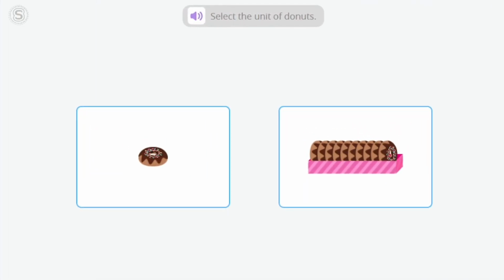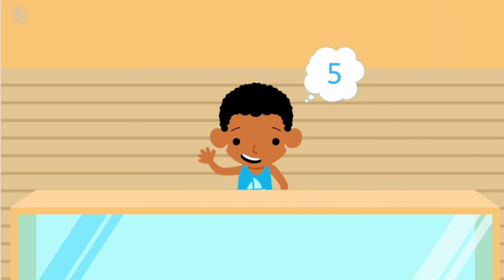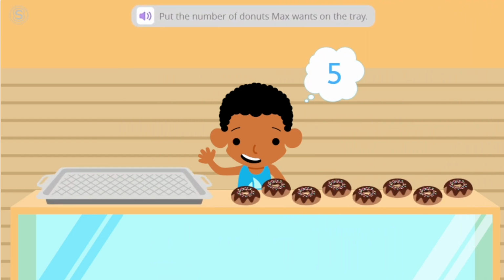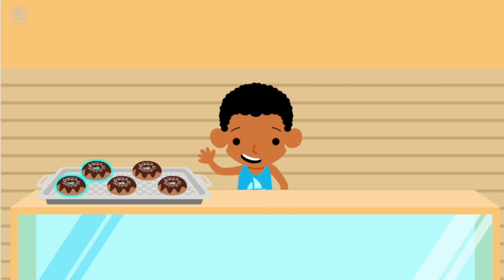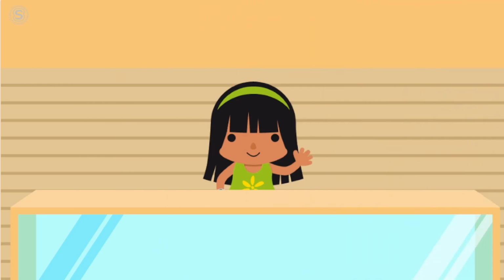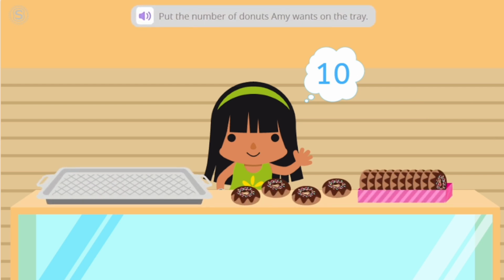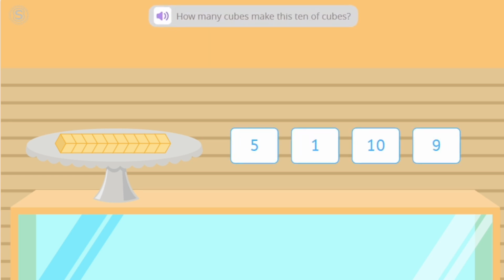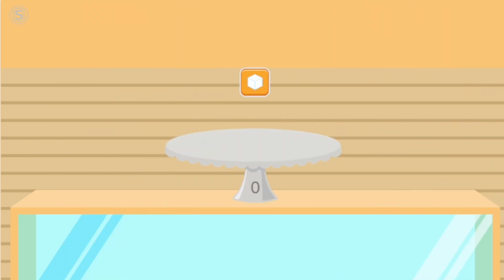UNITS AND TENS: STEP-BY-STEP TUTORIAL 🧮🙌.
Welcome to our engaging tutorial on mastering units and tens! 🧮 In this step-by-step guide, we'll demystify the concepts behind units and tens, making math fun and easy to understand for learners of all levels. 🙌 Whether you're a student or an educator, this video is packed with tips, tricks, and examples to enhance your numerical skills. Join us on this educational journey as we break down complex concepts into simple, digestible bites! 📚✨